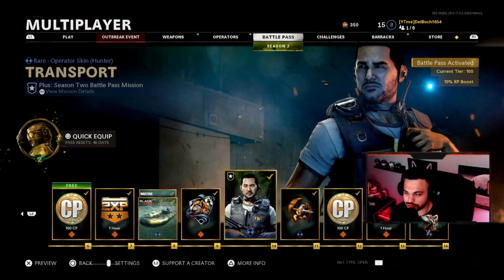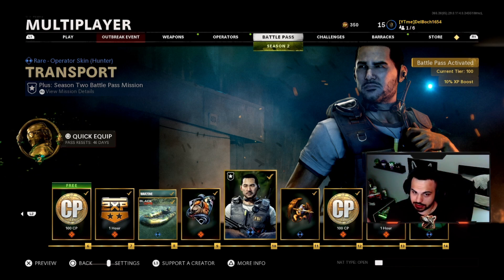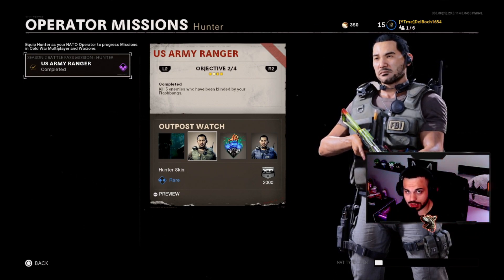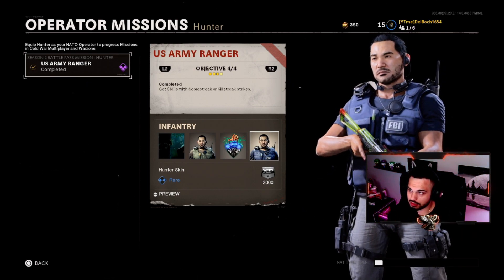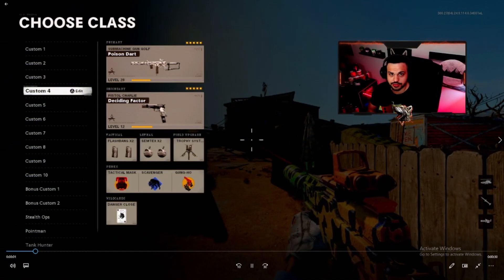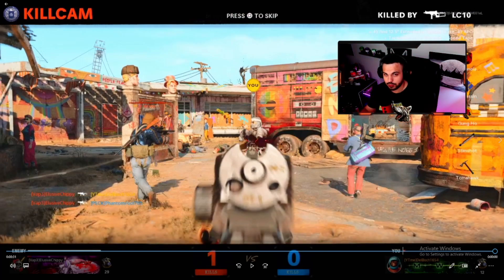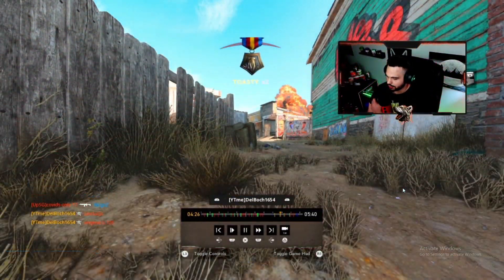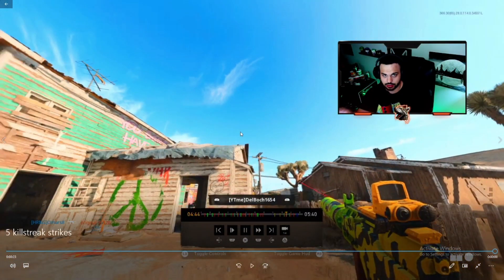HOW to UNLOCK HUNTER SKINS in COD BLACK OPS COLD WAR! UNLOCKING HUNTER OPERATOR MISSIONS IN COD BOCW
Today I am showing you how to unlock hunter skins in cod. Also how to unlock hunter skins in cod bocw, how to get hunter skins in black ops cold war, operator hunter skins gameplay. how to complete hunter operator missions cod war, easy way to unlock hunter skins in black ops, unlocking hunter skins. Along with how to get hunter skin in cold war, how to complete hunter operator missions in cod bocw, unlocking all hunter skins cold war. hunter skins cod bocw unlock, all hunter operator missions complete.